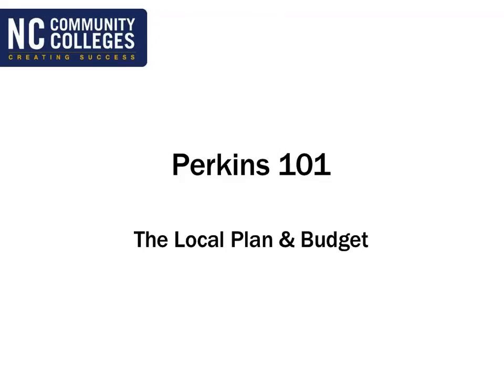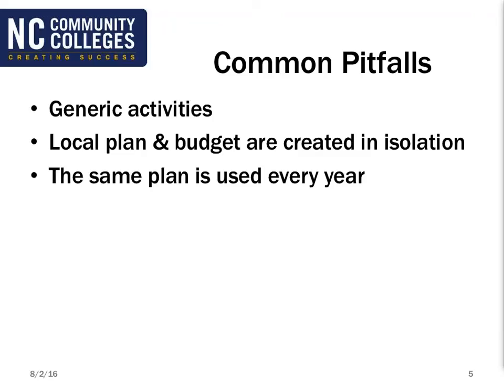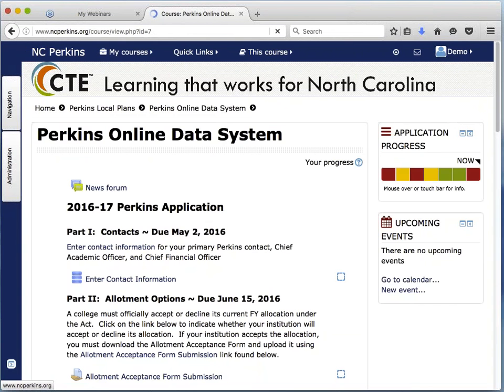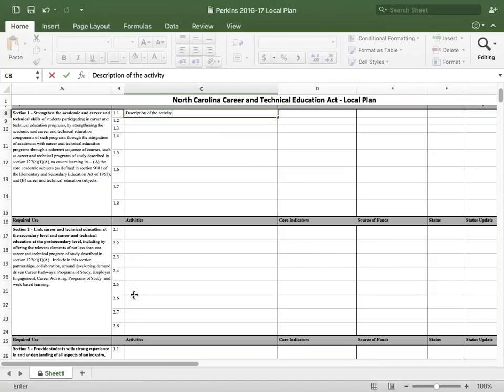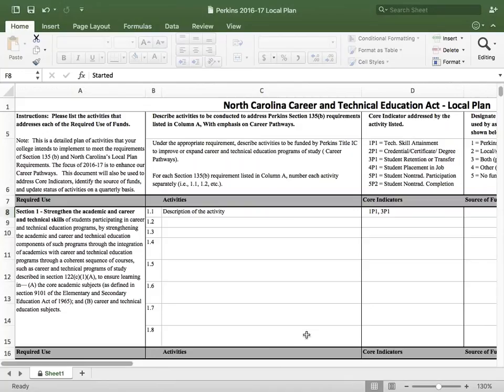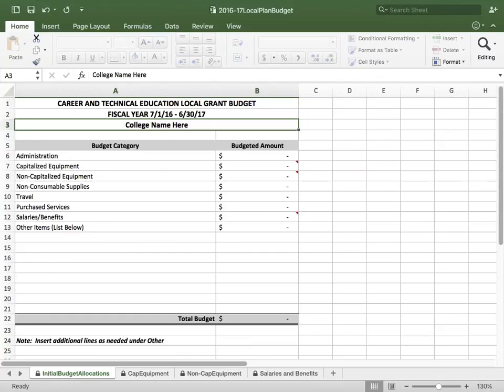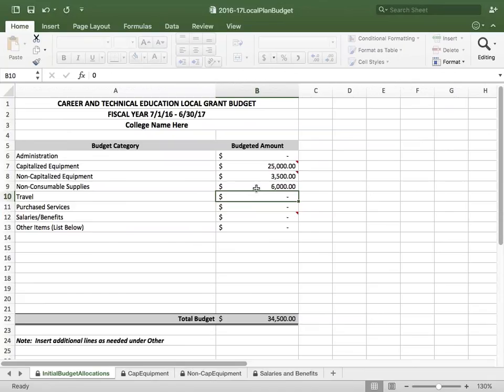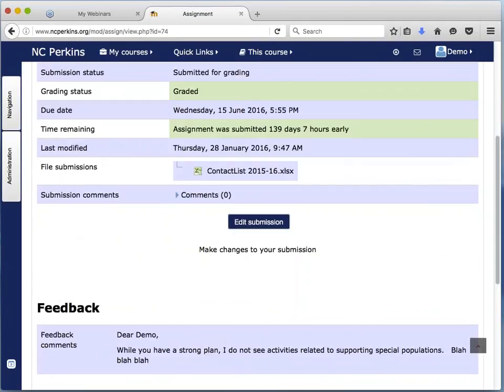Perkins 101: Managing the Local Grant - August 2, 2016